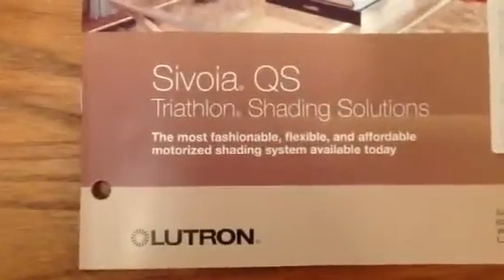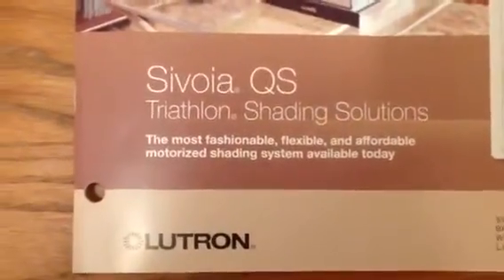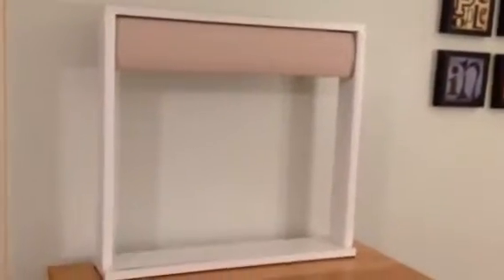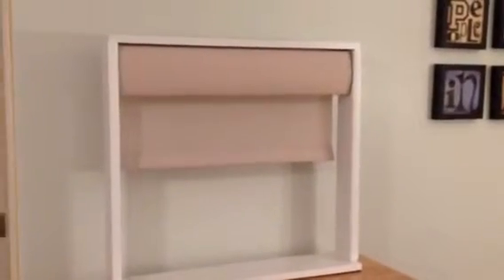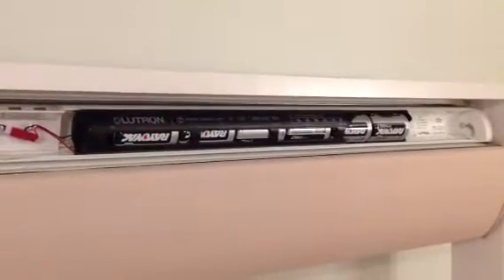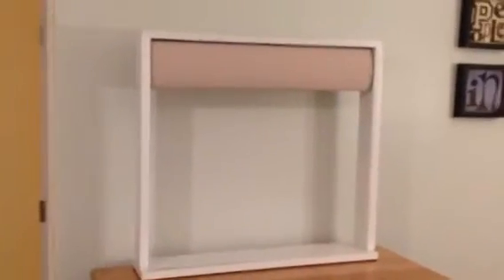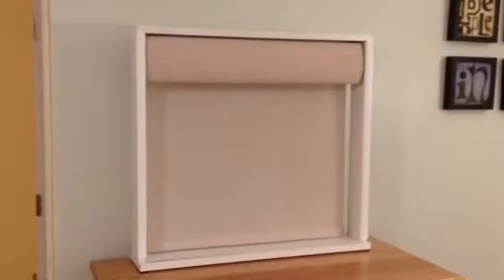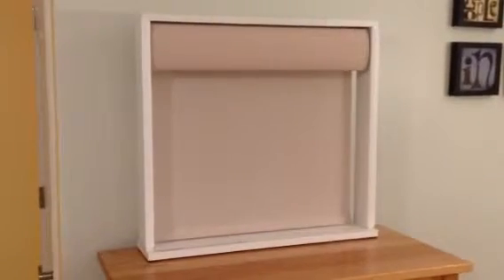Lighting Concepts demonstrates Lutron Sivoia QS Battery Pow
The most fashionable, flexible, and affordable automated shading systems available today!